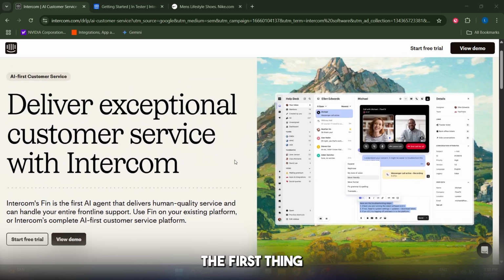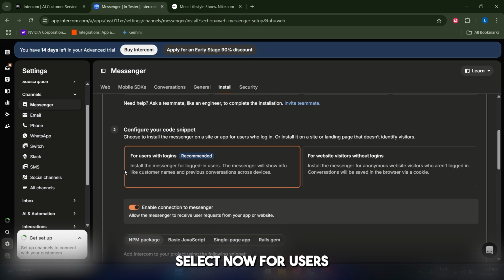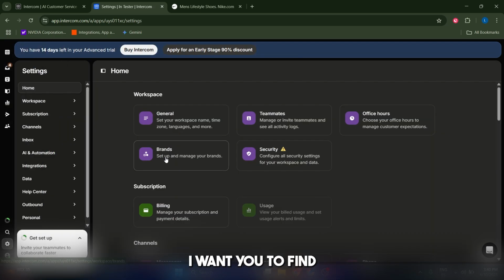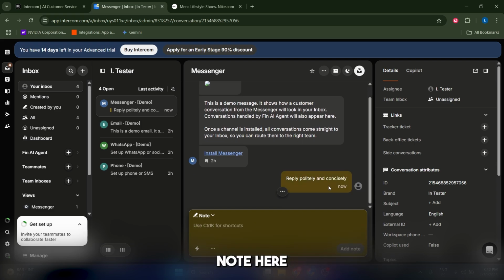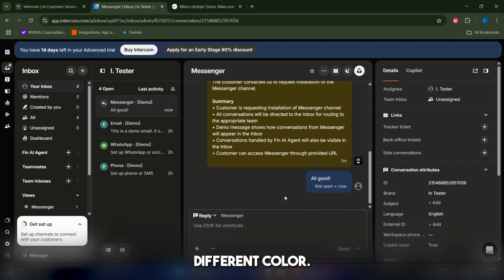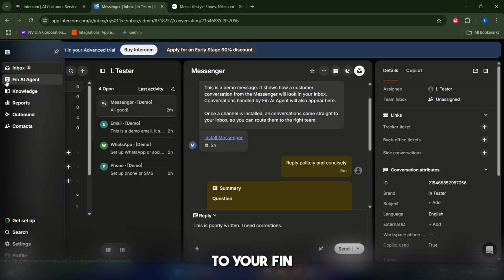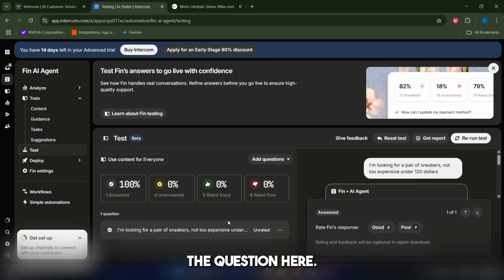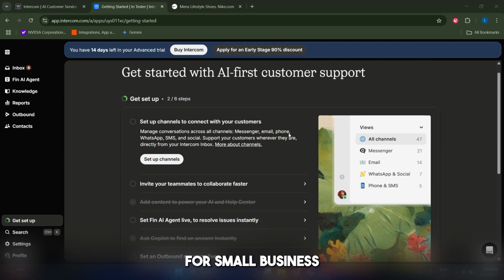Intercom Software Tutorial and Review (2026)